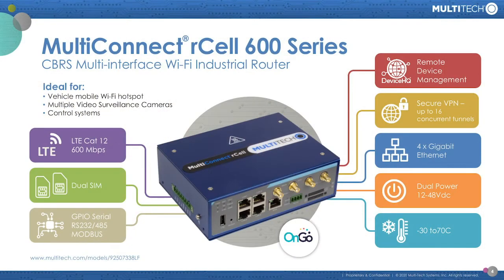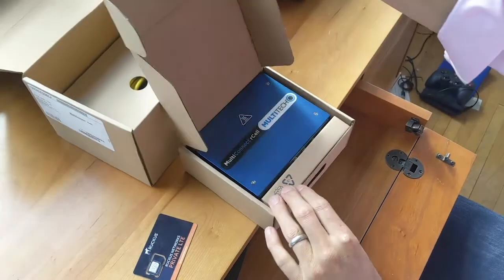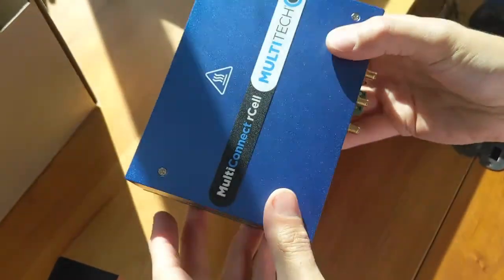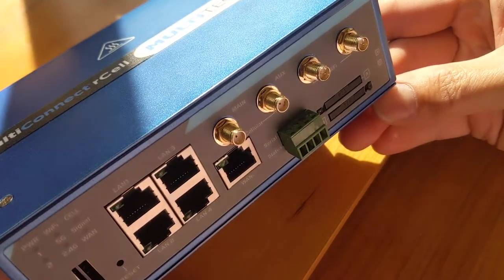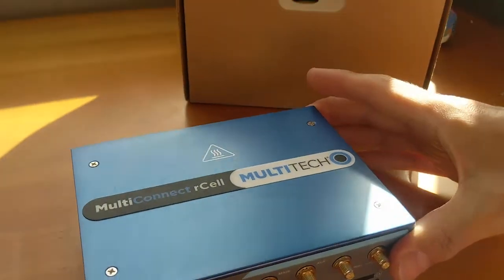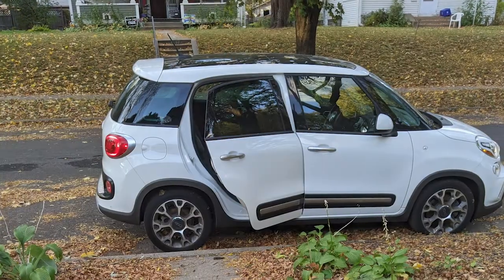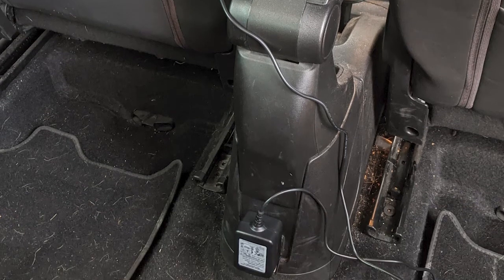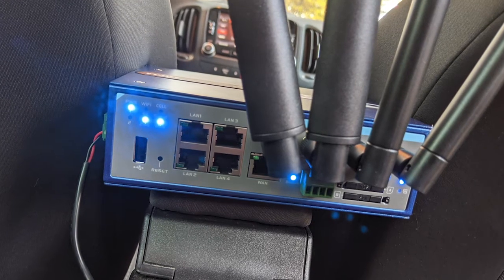Embedded Toolbox: A Wireless Hotspot for Your Vehicle with MultiTech’s MultiConnect® rCell 600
In the previous two installments of Embedded Toolbox featuring MultiTech’s Daniel Quant, we took a closer look at how remote learning can be achieved using CBRS technology and how to connect almost anything over ethernet using an enterprise-grade wireless access point. Today, Quant is back with another connectivity solution which is MultiTech’s MultiConnect® rCell 600 series, a CBRS Multi-Interface Industrial Router that can turn vehicles like school buses - or in this case, a Fiat 500L, a roving wireless hotspot.

For really remote learning and other massively mobile use cases, the rCell 600 can be mounted towards the front of almost any vehicle underneath the dashboard and used as a wireless hotspot. The MultiConnect® rCell 600 has a voltage range of 12 to 48, allowing it to be used in vehicles like school buses that operate at those voltages.

Whether you’re using MultiTech’s MultiConnect® eCell, MultiConnect® MicroCell, or MultiConnect® rCell 600, each of these solutions are designed to operate as your very own private network. When deploying your network under the right circumstances, such as optimal base station density for where you see the deployment and the capacity, you can achieve consistency across each of these devices and across multiple industries.